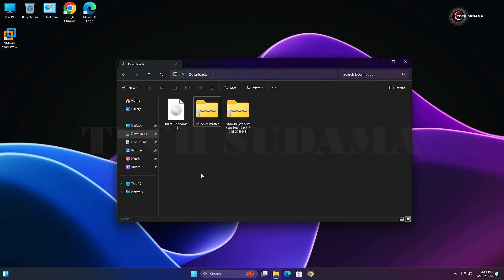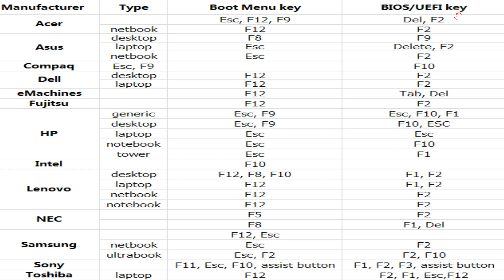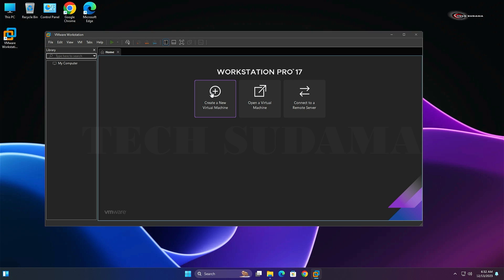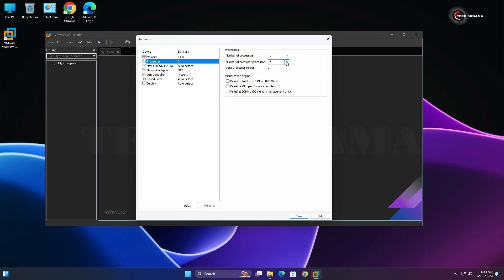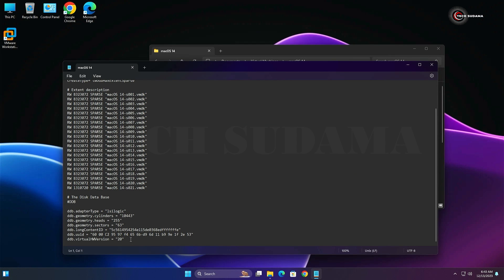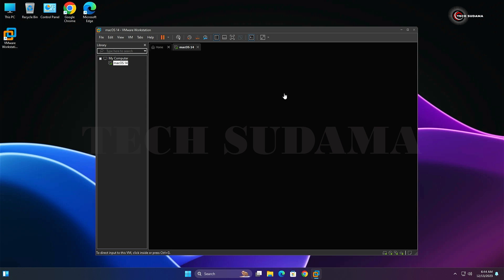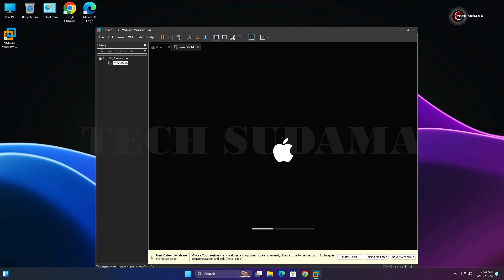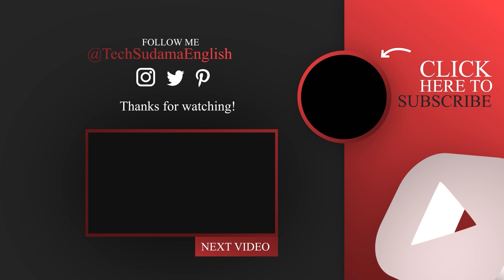🍏 How to Install macOS Sonoma on VMware | Step-by-Step Guide 🍏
Welcome to our step-by-step guide on installing macOS Sonoma on VMware!

If you're eager to explore macOS Sonoma but can't afford a MacBook, this tutorial on installing macOS Sonoma on VMware offers a budget-friendly alternative. By following this method, you can experience macOS Sonoma without the need for Apple hardware. This guide allows you to install macOS Sonoma on both Windows 10 and Windows 11 operating systems, providing flexibility and accessibility for users on different platforms.

🚨 Important Notes:
Backup your data before proceeding with any installation.

: *My Gears* :
🎥My Webcam

🔧Comands :-
smc.version = "0"